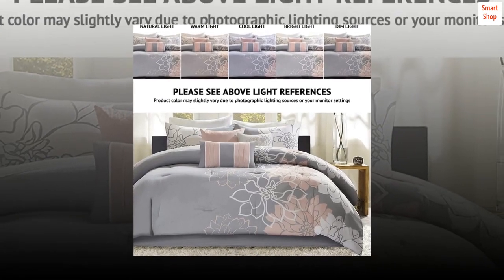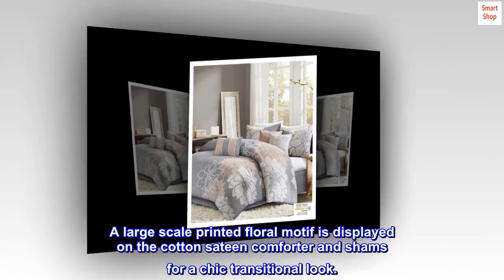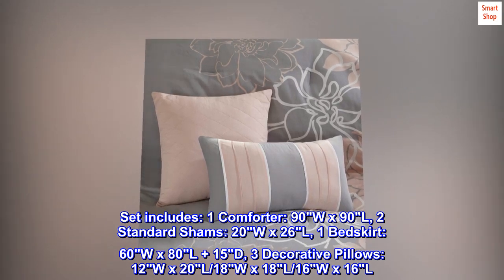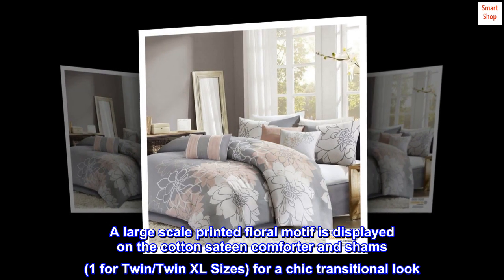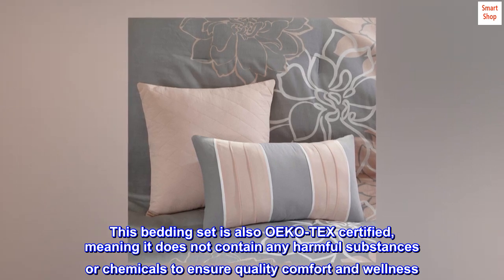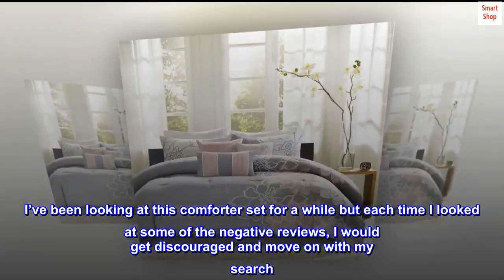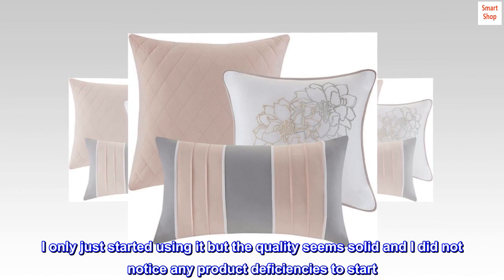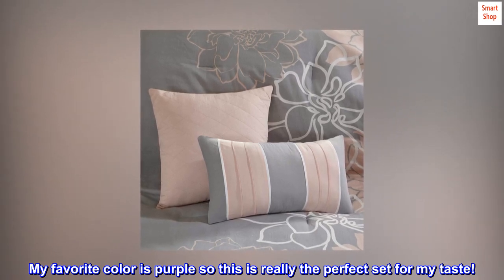Madison Park Lola Sateen Cotton Comforter Set-Casual Medallion Floral Design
Cotton Sateen
The Madison Park Lola Comforter Set brings beauty and grace to your bedroom.
A large scale printed floral motif is displayed on the cotton sateen comforter and shams for a chic transitional look.
Cotton cover is Oeko-Tex certified to be free of any chemicals and harmful substance paired with hypoallergenic filling for a perfect all season bedding.
Set includes: 1 Comforter: 90"W x 90"L, 2 Standard Shams: 20"W x 26"L, 1 Bedskirt: 60"W x 80"L + 15"D, 3 Decorative Pillows: 12"W x 20"L/18"W x 18"L/16"W x 16"L
Care instructions: machine washable, spot clean pillows
The Madison Park Lola Comforter Set brings beauty and grace to your bedroom. A large scale printed floral motif is displayed on the cotton sateen comforter and shams (1 for Twin/Twin XL Sizes) for a chic transitional look. Three decorative pillows with embroidered details and fabric manipulation add dimension to the top of the bed, while a solid bed skirt provides a clean finishing touch. This bedding set is also OEKO-TEX certified, meaning it does not contain any harmful substances or chemicals to ensure quality comfort and wellness. Items in the set may come in a rolled or compressed packaging, which will need to be fluffed up or steam ironed before use to remove wrinkles.

I’ve Found THE One!
I’ve been looking at this comforter set for a while but each time I looked at some of the negative reviews, I would get discouraged and move on with my search. Then one day the price had dropped and I decided it was a sign. I mean, I could always return it if needed, right? I’m so happy with this purchase. I only just started using it but the quality seems solid and I did not notice any product deficiencies to start. It isn’t a super expensive set so I won’t get my hopes up but if I can get a few years out of it, I’ll be a happy camper. My favorite color is purple so this is really the perfect set for my taste!